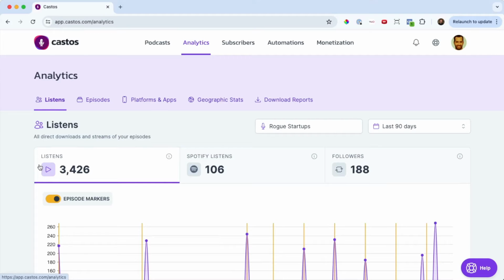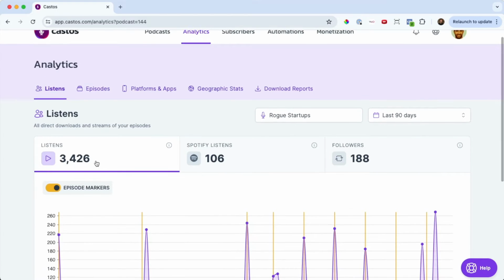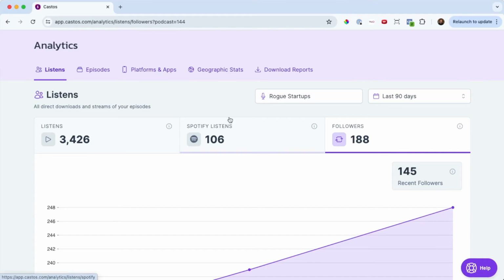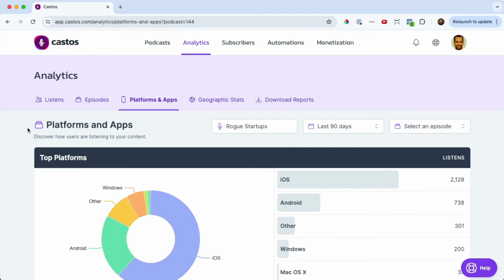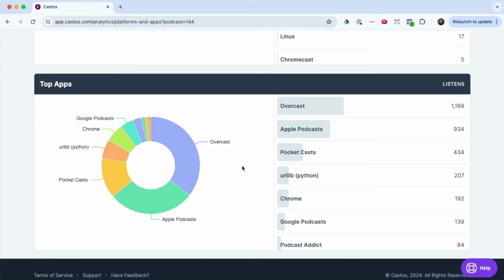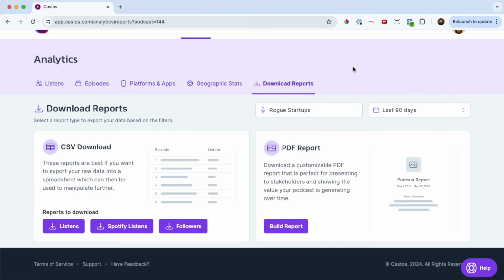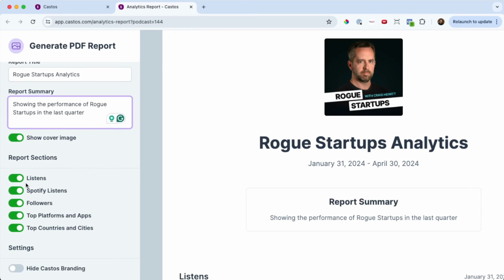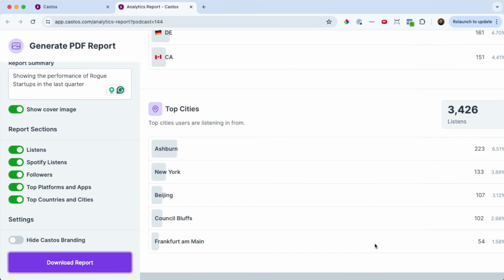Castos Analytics 2.0 - The Future Of Podcast Analytics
Understanding your podcast analytics is key to making data-driven decisions about what content your audience likes, and what they don't.

The all new Castos Analytics brings the best, most reliable data in the podcasting industry. Aligning with the IAB (International Association of Broadcasters) guidelines for podcast analytics, Castos Analytics 2.0 is reimagined from the ground up.

In this video we walk through what to expect in your Castos analytics dashboard, and how to use that to make informed decisions about your show.